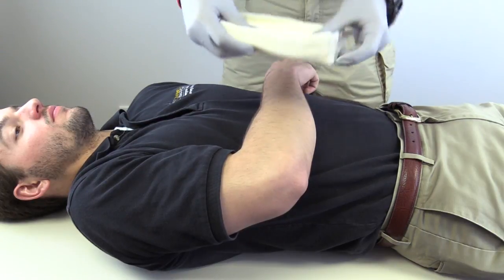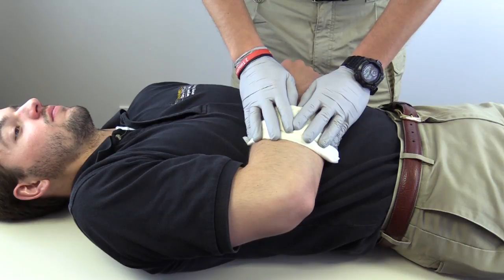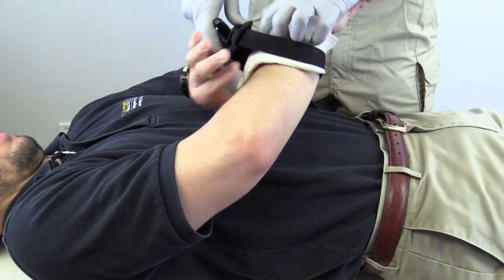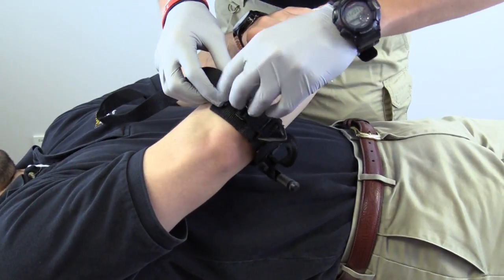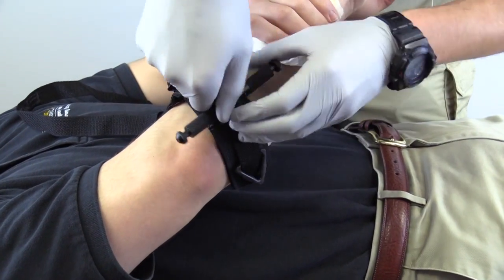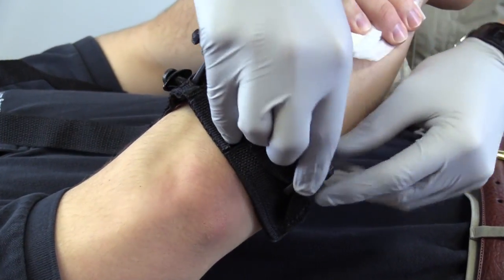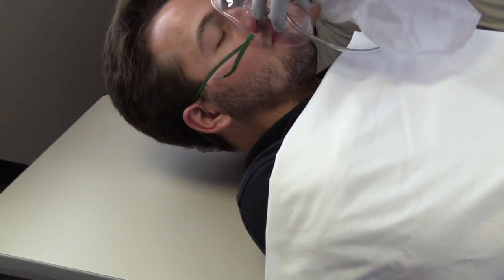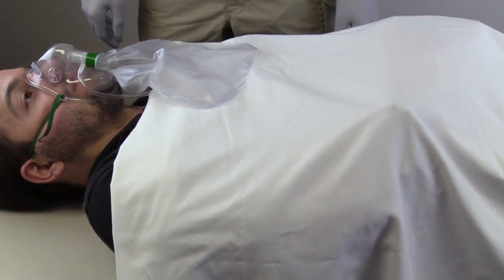Bleeding Control and Shock Managment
Another video in the EMSLRC Skills Video Series: Bleeding Control and Shock Managment.